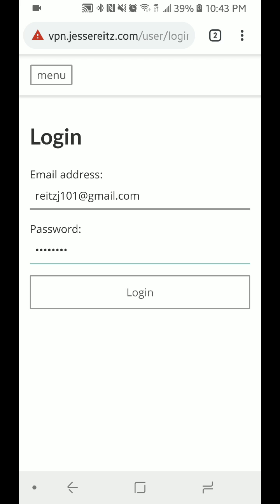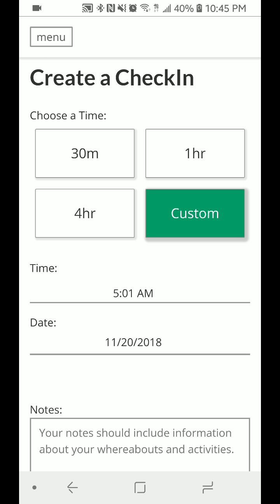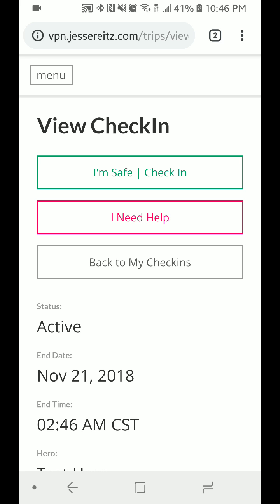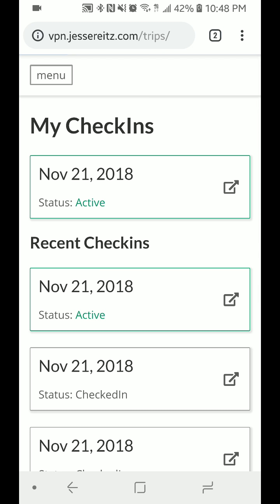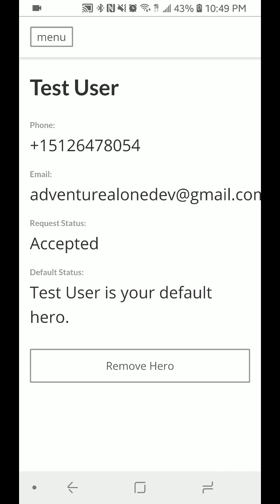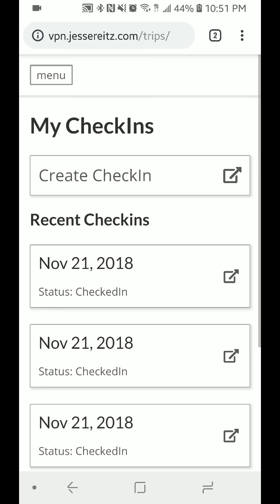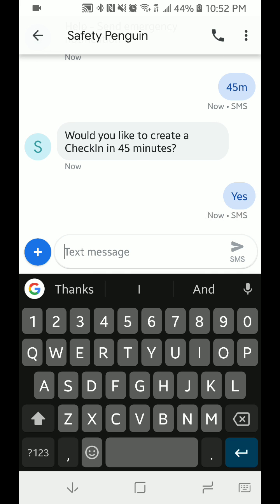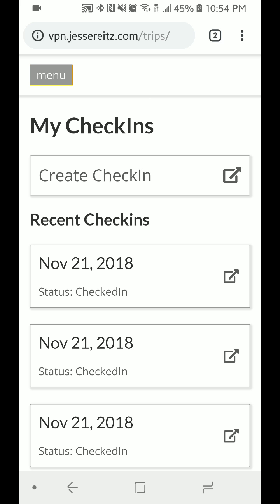Safety Penguin Overview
Safety Penguin is a proprietary web application which allows users to passively stay up-to-date on the welfare of loved ones. Using a web or SMS text message interface, users can schedule check-in times. If they don't check in with Safety Penguin before that time, their chosen loved one will receive a notification reminding them to check on the user.